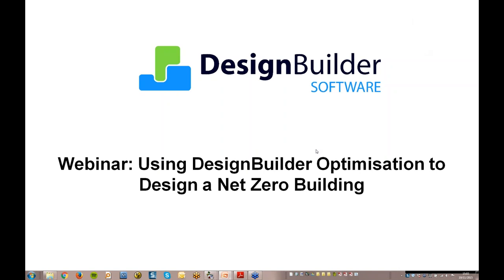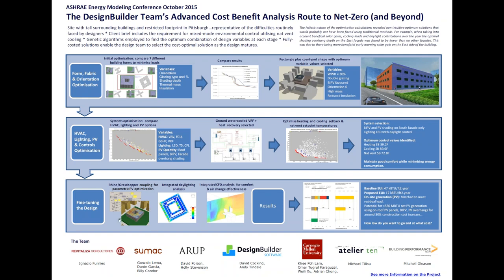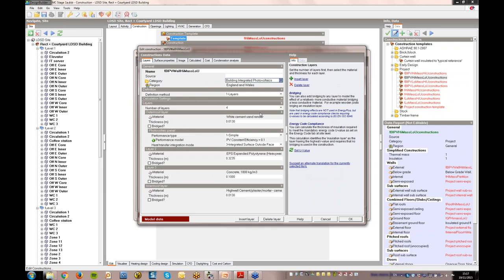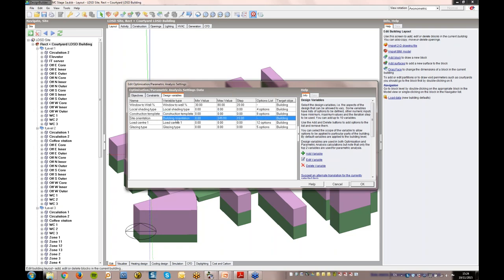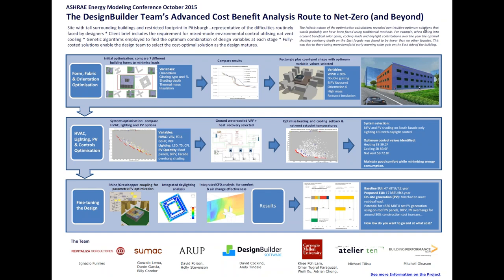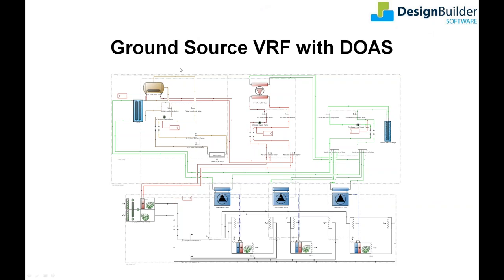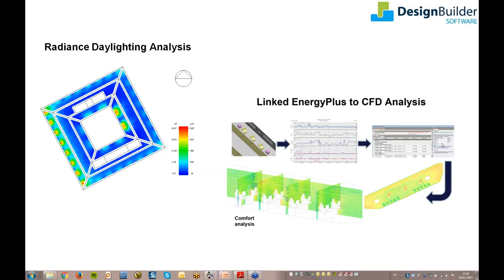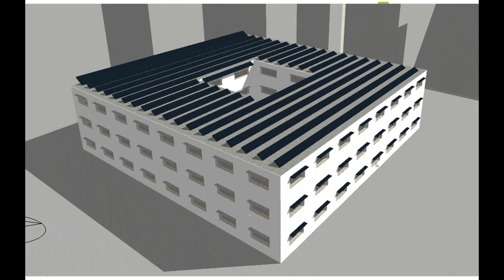Using DesignBuilder Optimisation to Design a Net Zero Building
Webinar showing DesignBuilder's case study for the Lowdown Showdown Competition at ASHRAE Energy Modelling Conference 2015 where DesignBuilder Optimisation was used to design and model a net-zero or below building.

Presented by Dave Cocking from DesignBuilder  and Dr. Omer T. Karaguzel from Carnegie Mellon University.